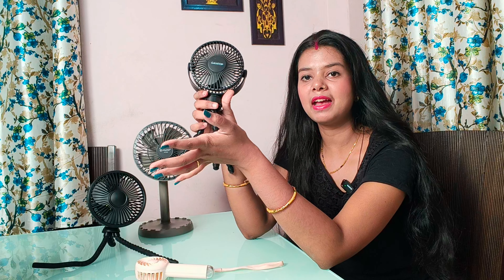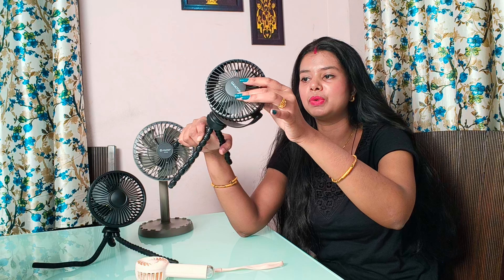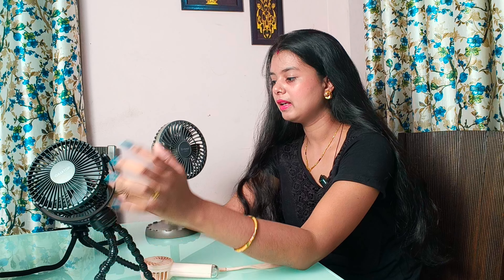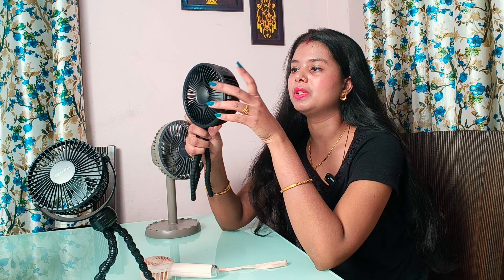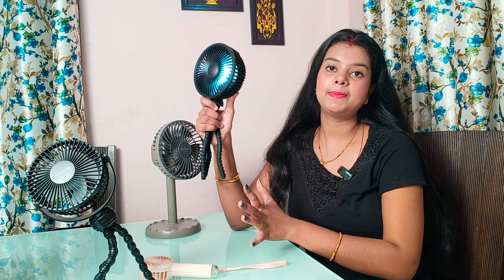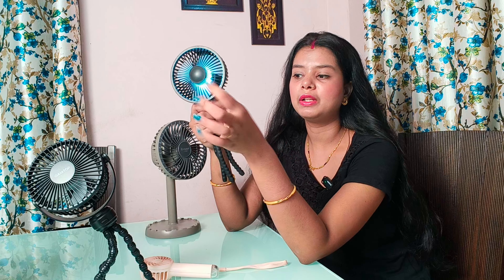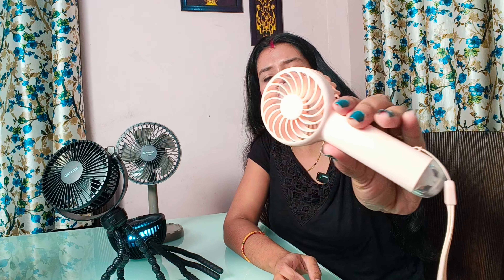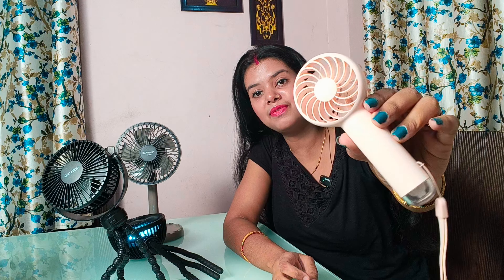Top 5 Rechargeable Fan Under 2500 || Portable Mini Fan